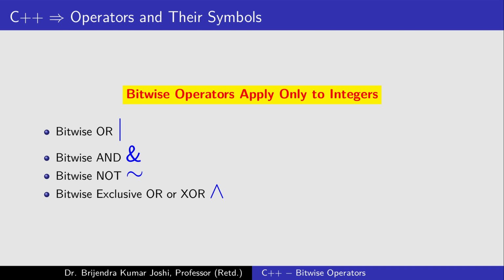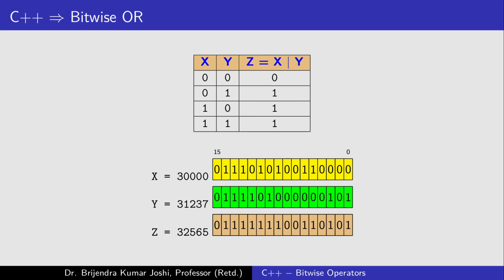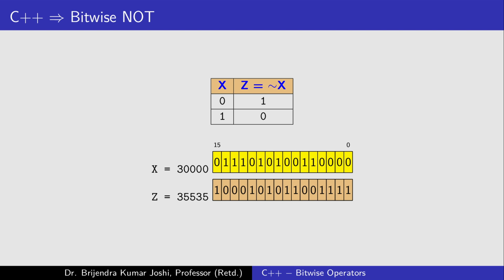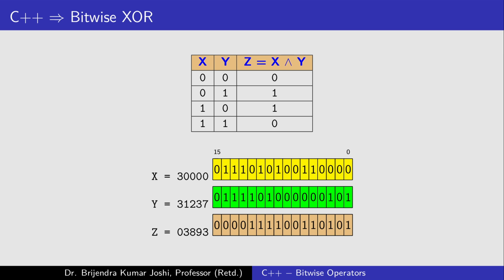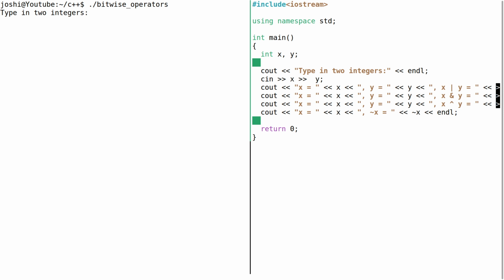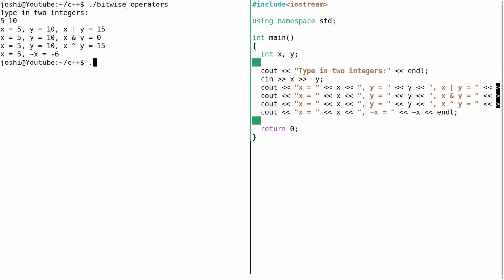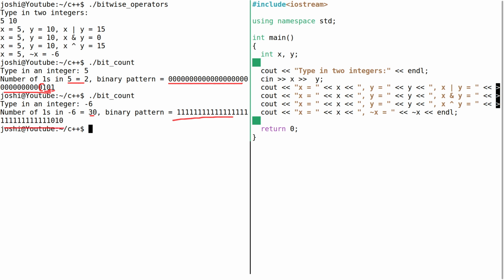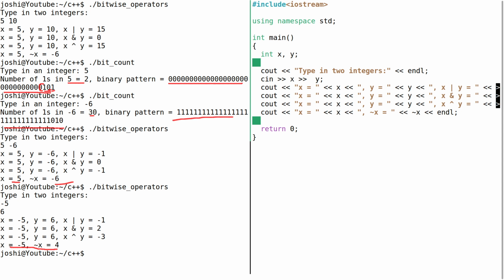Video #39: C++ Lecture #7: Bitwise Operators (English)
Using bitwise operators